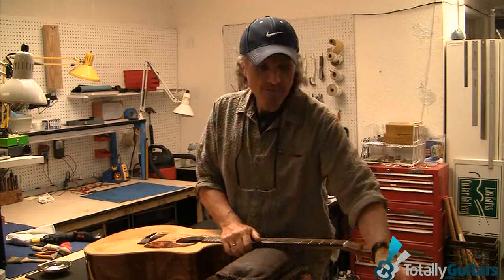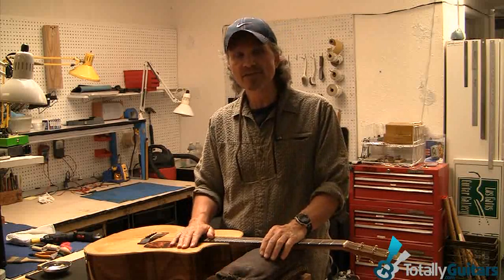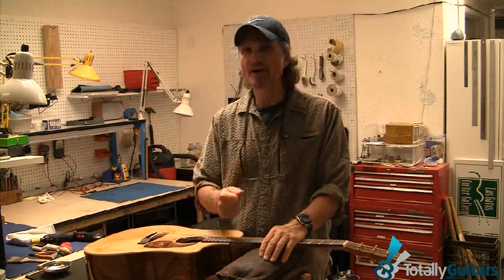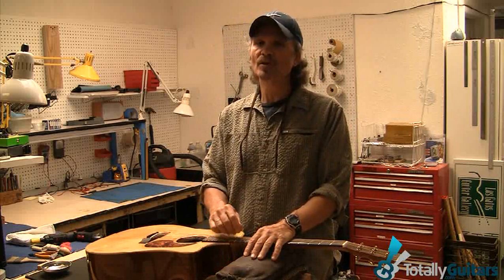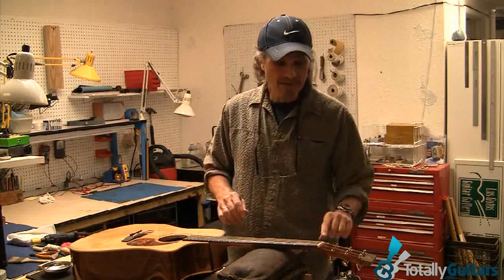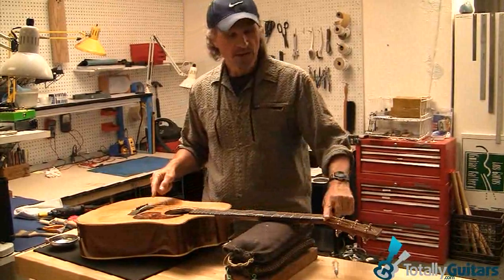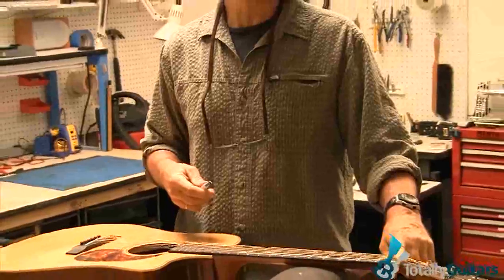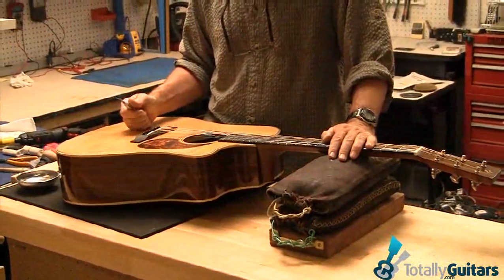Changing String Part 4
You will find a lot more free videos covering guitar making and repairing. There are interviews with Ed Claxton and other famous guitar luthiers and we cover a lot of topics. Online Guitar Lessons.

String gauge is very important to the tone. Keith discusses string
gauges and materials and also covers some of the reasons strings break.